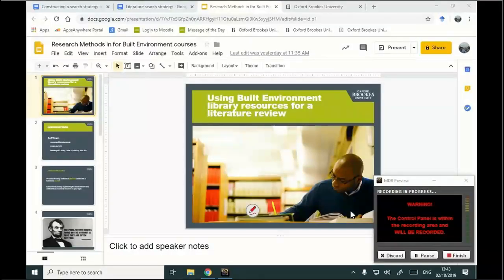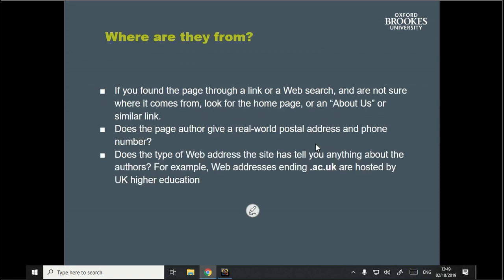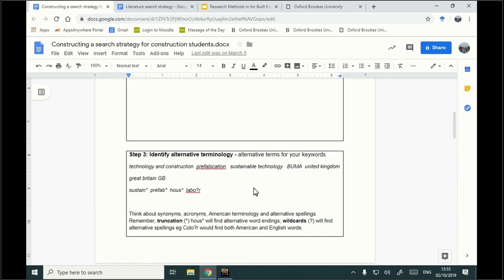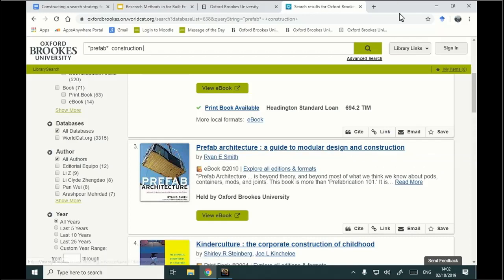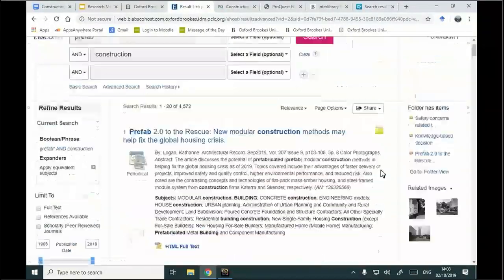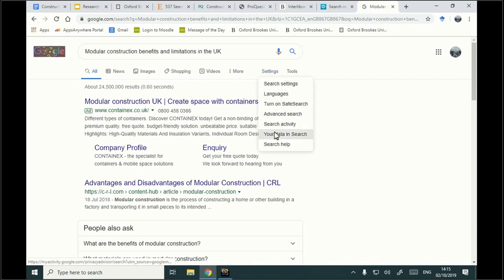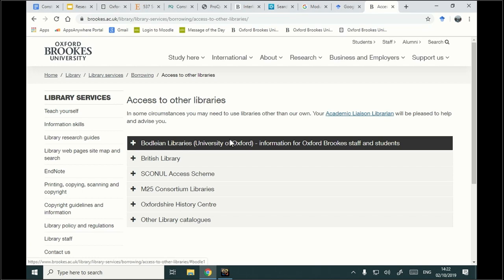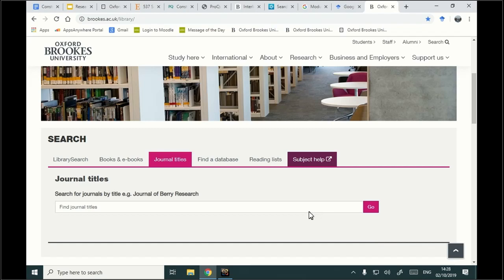MSc PMBE Using the library to search for literature for a dissertation (PMAN7009) 2/10/2019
Presenters Geoff Morgan (Academic Liaison Librarian for the Built Environment) and Beacon Mbiba (Module leader for PMAN7009)
Venue: Basement Library Training Room JHB B00
Approx 20 students
Library Literature Search for  PMAN7009 Applied Research Methods.
The students on the module are from the following courses:
MSc Project Management in the Built Environment (AR63)
MSc Construction Management (BE57)
MSc Quantity Surveying and Commercial Management (BE60)
MSc Building Information Modelling and Management (BE61)
MSc Infrastructure and Sustainable Development  (BE63)